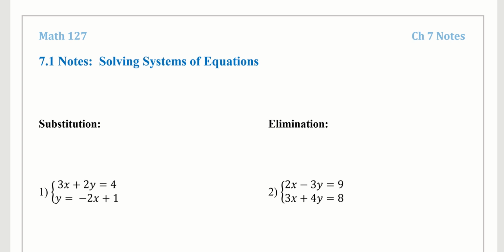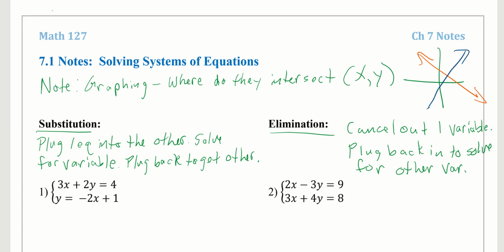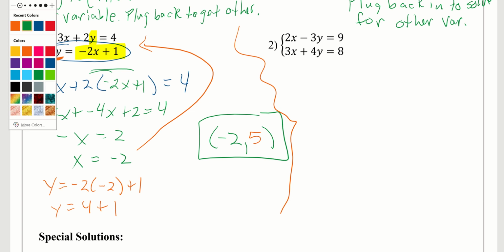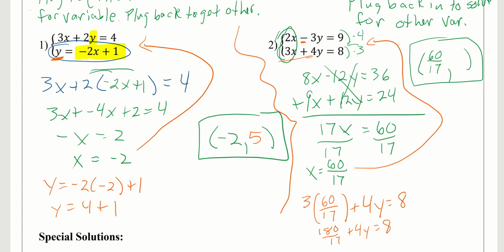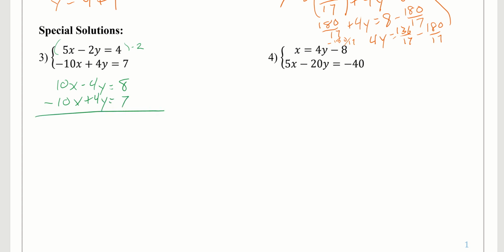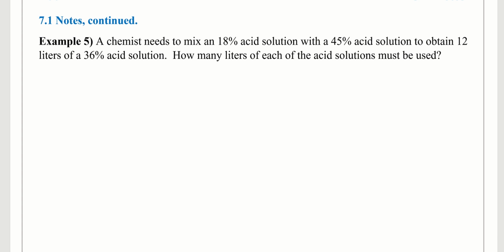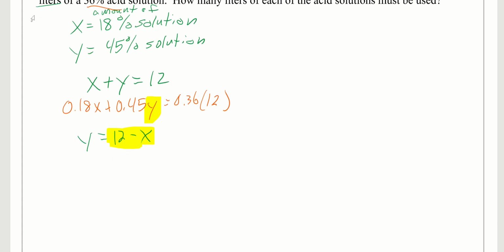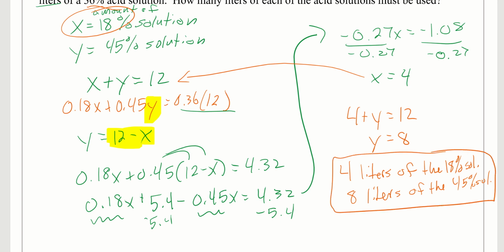7.1 Notes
Solving systems of 2 variables